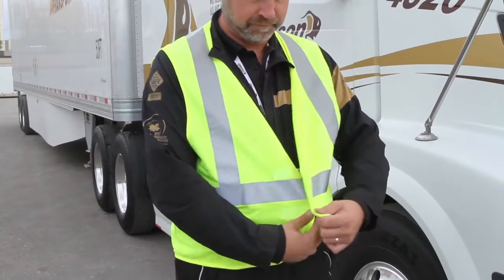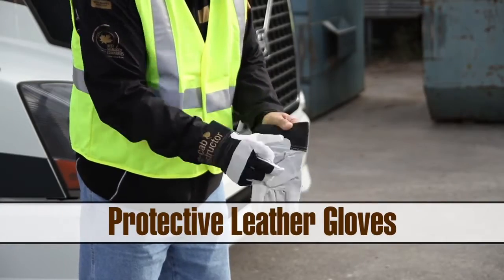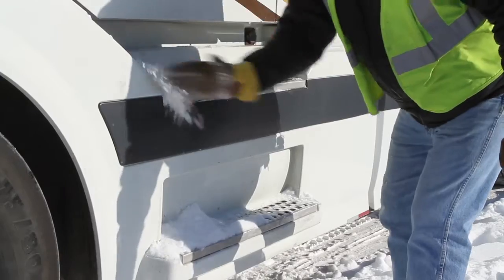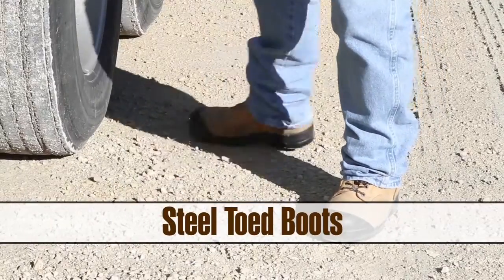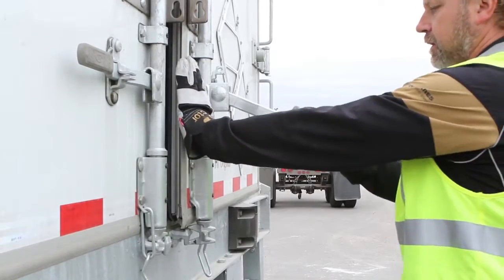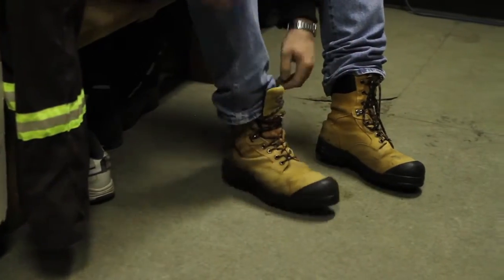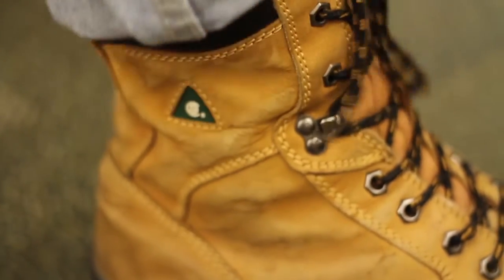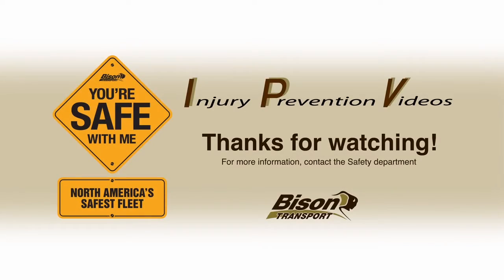Injury Prevention Video Series: Episode 2 - Personal Protective Equipment (PPE)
In this video, the required personal protective equipment for Drivers is discussed. Proper safety equipment helps prevent injury and is often required at customer locations.

As North America's Safest Fleet, Bison Transport places the highest priority on safety. We understand how many aspects of safety Drivers have to consider while on the job and this is why we created a series of Injury Prevention videos that demonstrate proper safety techniques and requirements.

To become a professional Driver with Bison Transport please go

Bison Transport is a multiple-award winning Canadian transport company. We employ the latest technologies and operate one of the largest and most modern fleets in the industry. With offices and facilities throughout Canada, our dedicated staff and safe, professional Drivers provide a wide range of transportation, warehousing, and logistics services throughout North America.

Bison Transport is a high-service, dependable and value-creating supply chain partner.